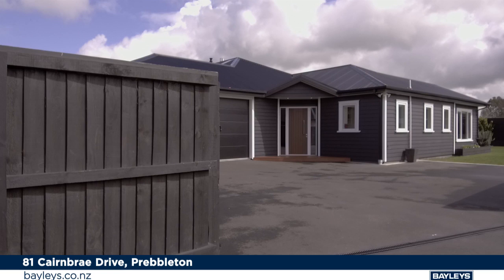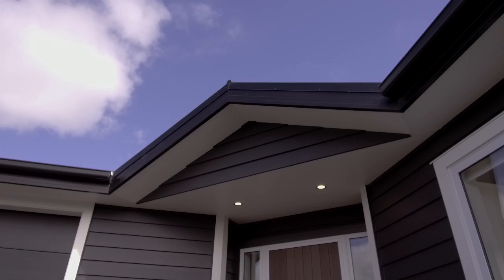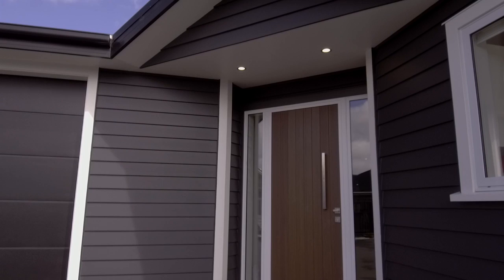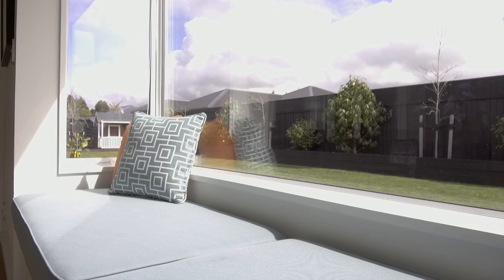81 Cairnbrae Drive, Prebbleton - Nathan Collett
81 Cairnbrae Drive, Prebbleton - Nathan Collett

Beautifully designed to offer the best of family living, this single-level home is hard to go past. Built in 2015, this Linea-clad home boasts state-of-the-art in-slab heating for year-round comfort underfoot, a heat transfer system and feature fireplaces, inside and out. This ensures the home is designed for both summer and winter enjoyment.

Nestled down a rear driveway, the home is private and secure with homebuyers welcomed into a warm and inviting entranceway. Destined to become a much-loved space is the large open-plan kitchen/living/dining. German Oak flooring extends throughout, highlighting this exceptional home.

The kitchen is a home chef's dream with a large polished concrete island bench, six-burner gas hob, Westinghouse oven, double-dish drawer and double fridge space. A scullery with sink and an abundance of under-bench storage enhances the offering further.

The addition of a separate living area ensures you have plenty of space, no matter what the occasion. Ranch sliders connect inside-with-out for effortless indoor-outdoor entertaining with a louvre-covered deck and outdoor fireplace offering you the perfect excuse to enjoy the garden right throughout the day, and year.

With five bedrooms, there is plenty of scope for those in need of space. In-built storage is found in four, while the master includes a walk-in-robe, window seat and beautiful ensuite. Adding to the sense of luxury, ranch sliders once again provide a seamless connection between inside and out, with the master bedroom opening up to the deck. A family bathroom, study, laundry and oversized double garage complete the internal floor plan.

Set on 958sqm, the home is enhanced by a large manicured lawn and simple textured plantings. Fully fenced and secure with the addition of a woodshed, vegetable garden and utility area behind the garage, what more could you want? Simple in its design and decor, yet effortlessly stunning in its appeal, this is a home you don't want to miss out on.